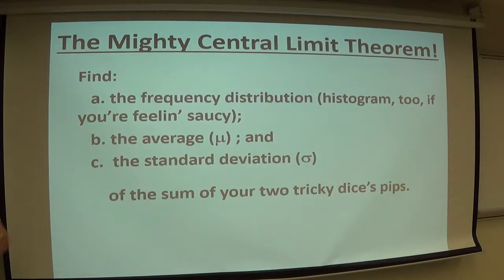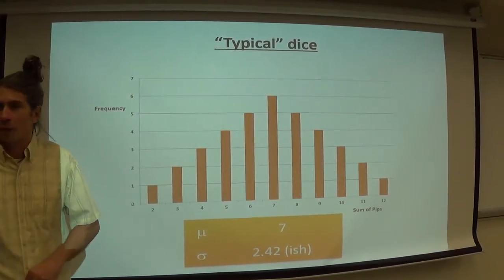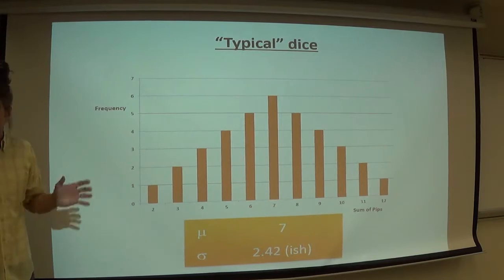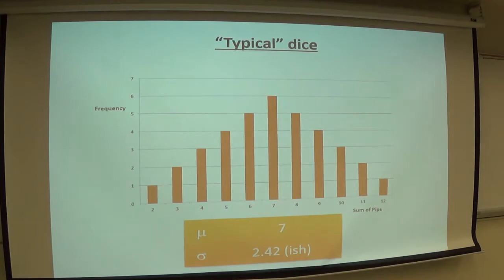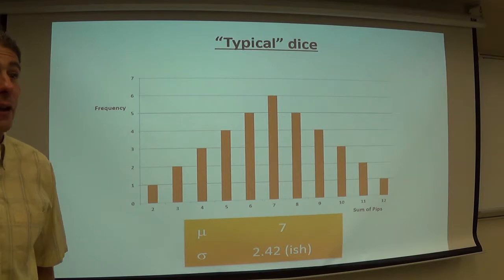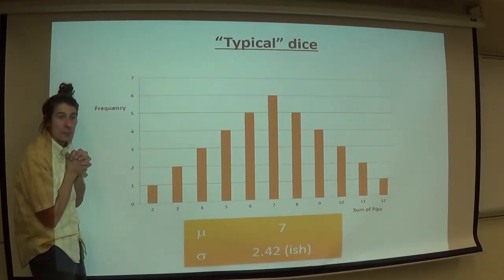The Central Limit Theorem (part 2)